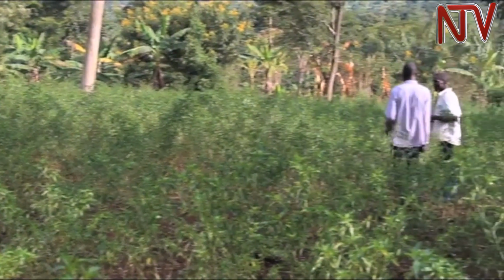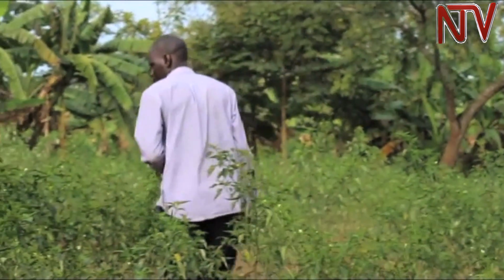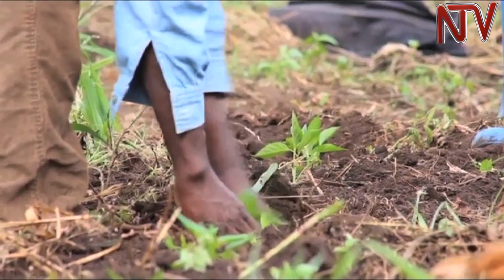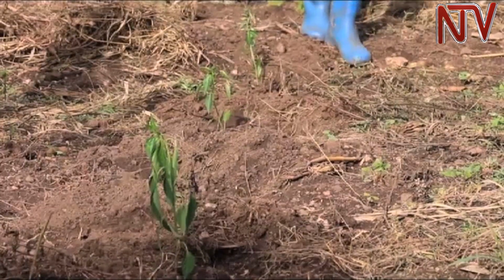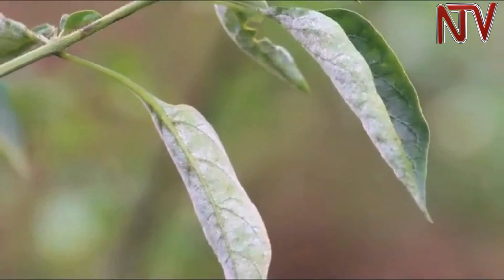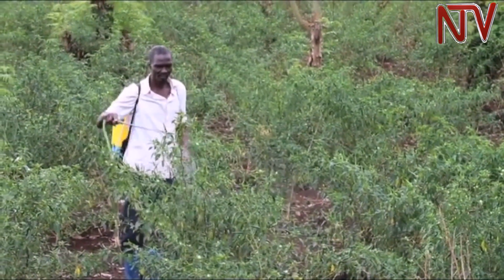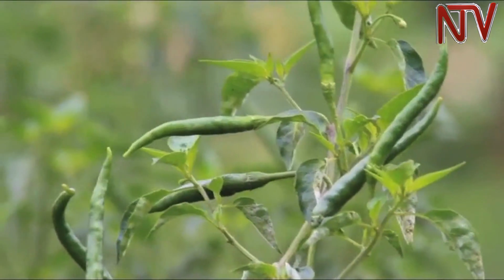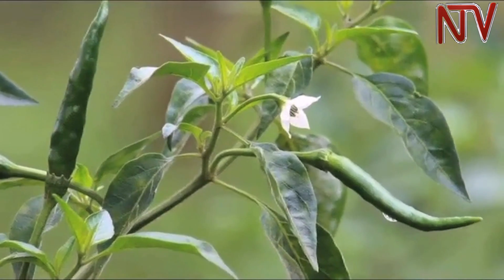On The Farm: Growing chilli for export has changed Sekandi's life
Collins Ssekandi a resident of Kapeeka in Nakaseke District shares how growing chili for export changed his life. His efforts to convince other residents to join him  the business  have however not been so successful.